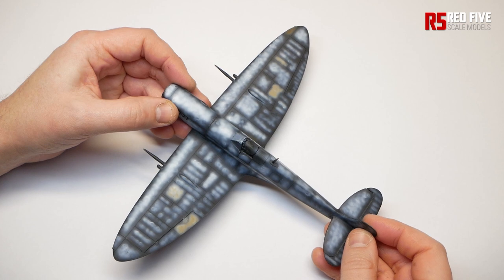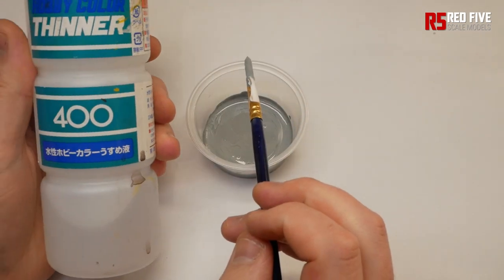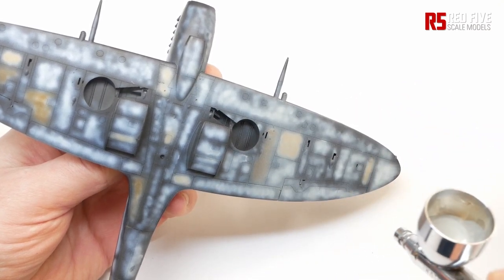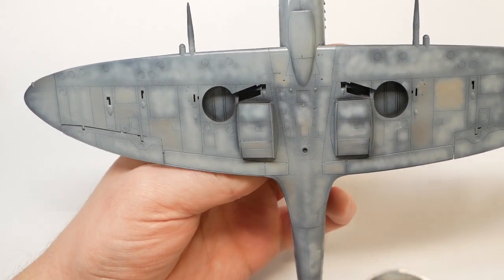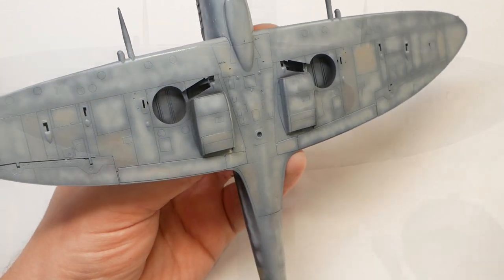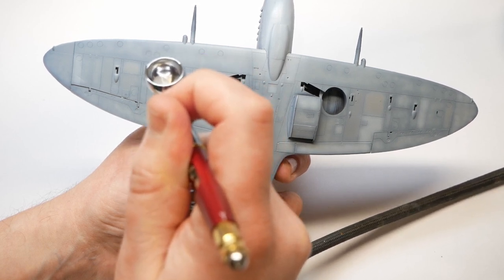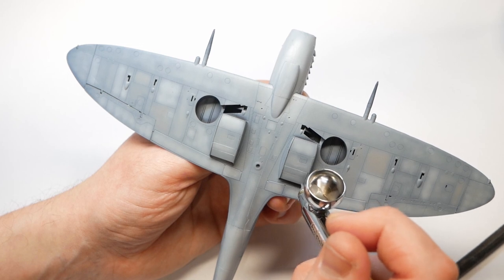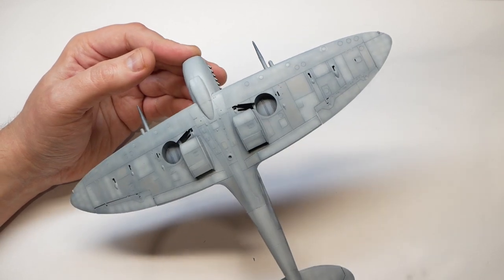Quick Tips - Base Coats and Post Shading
Next up in the Quick tips series is BASE COATING AND POST SHADING. Quick tips videos are a series of short and to the point videos focusing on one particular part of the Hobby each time. They are designed to offer quick and hopefully straight forward guides to achieve some great results. There are hundreds of different ways of doing this but this is how I go about it.

P.S I'm also aware of the MASSIVE seam lines on this kit, its a quick build to show paint techniques on.

Music credits (Intro Music)